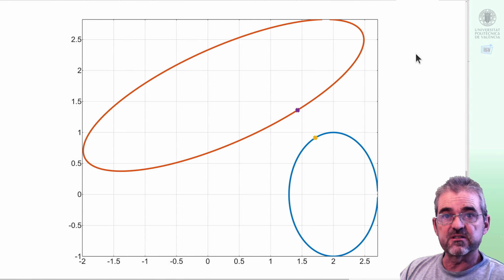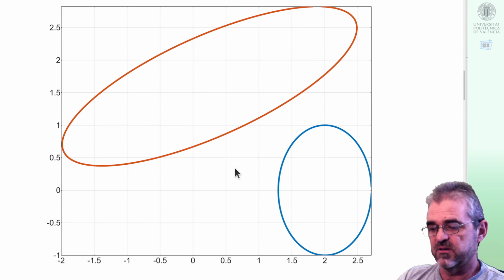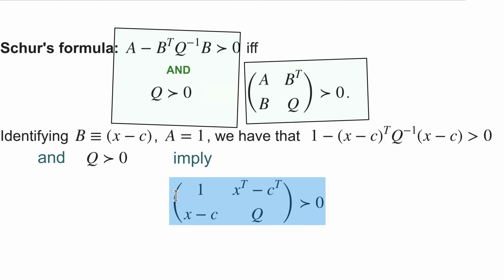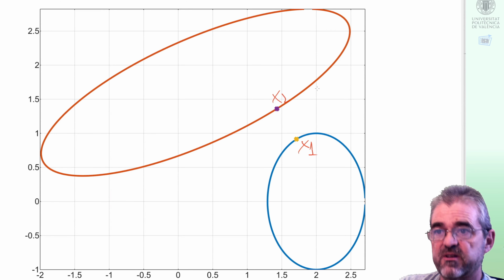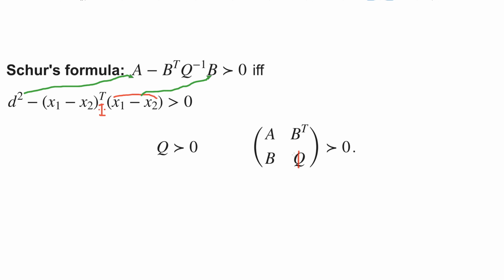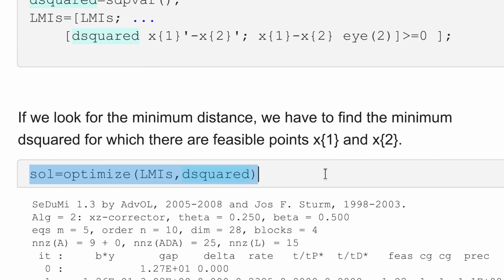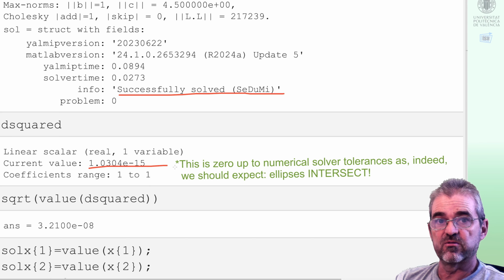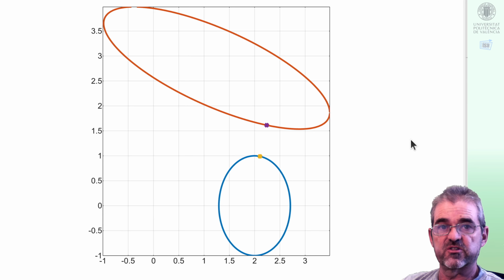Distance between ellipses: semidefinite programming, linear matrix inequalities [SDP/LMI]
This video explains how to compute the distance between two ellipses (minimum distance between any pair of points in them), by optimizing a function subject to linear matrix inequalities (LMI), that is, semidefinite programming (SDP). The example is a 2D (ellipse) one, but it trivially generalizes to ellipsoids in 3D and higher dimensions.

The basic idea is to express the ellipses (x_i-c_i)^TQ_i^{-1}(x_i-c_i)\leq 1, i={1,2} as LMI sets, using Schur's formula. Also a distance bound (x_1-x_2)^T(x_1-x_2)\leq d^2 will be expressed as an LMI on decision variables x_1 and x_2 using the Schur formula, and \xi:=d^2 will be minimized, as the overall semidefinite programming setting is a particular case of convex optimization.

Results are checked numerically and plotted for three examples, including an example where the ellipses do intersect and, therefore, the distance is zero (although the numerical solver does not yield exactly zero as a result, due to the tolerances and finite precision of the code).

The actual software used in this video is Matlab, jointly with the free SDP toolboxes YALMIP and SeDuMi.